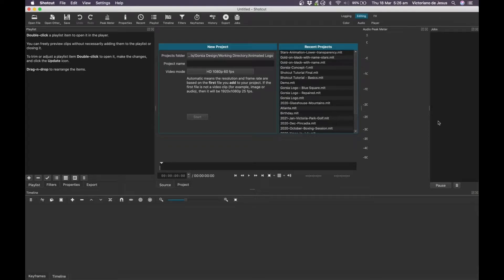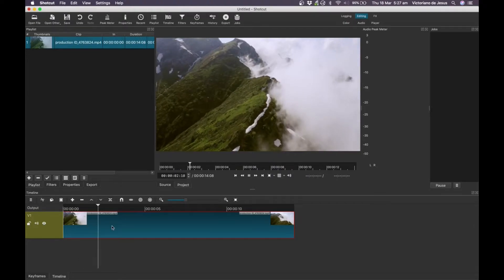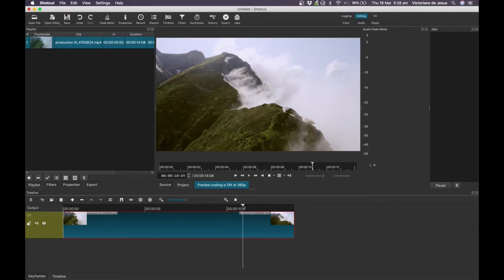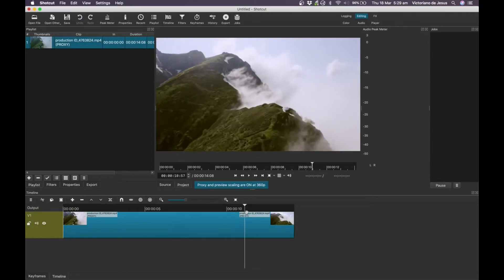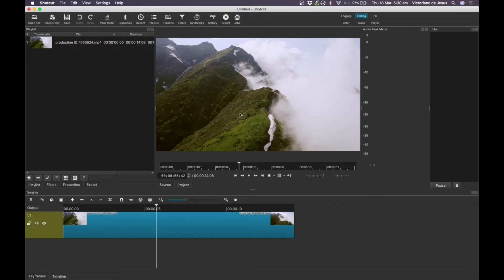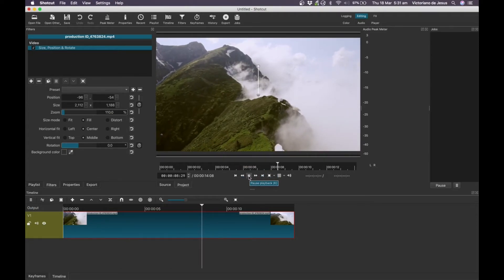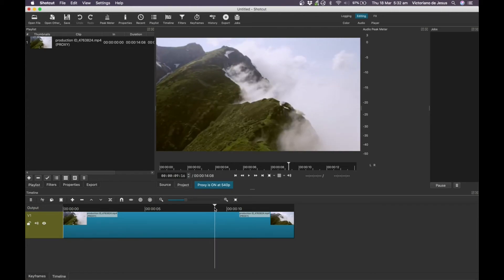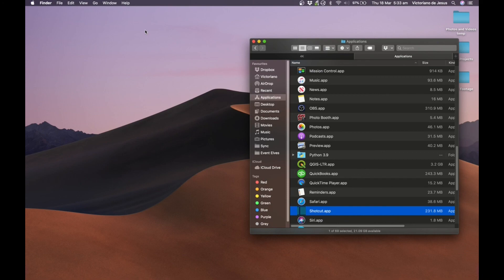Improving Shotcut Performance - Tutorial 2021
In this video, I will show you some adjustments you can make to Shotcut settings to help it perform a bit better with editing 4K clips.

Shotcut is a great free, open-source and cross-platform video editor. I've been using it lately with a 2018 Macbook Pro that I currently have for work. I have noticed that Shotcut suffers from performance issues especially when it comes to editing 4K videos.

Unfortunately, the adjustments don't make a great degree of difference in terms of improving the working experience.

01:05 - Problems scrubbing 4K
01:15 - Turning on Preview Scaling
2:05 - Using Proxy Clips
03:50 - Slow playback when applying a filter to 4K clip
04:39 - Turning Realtime On/Off to improve playback
05:44 - Running Shotcut in Low Resolution Mode (MacOs)